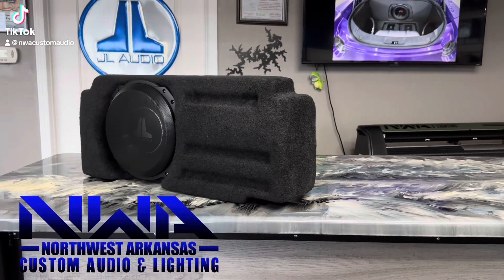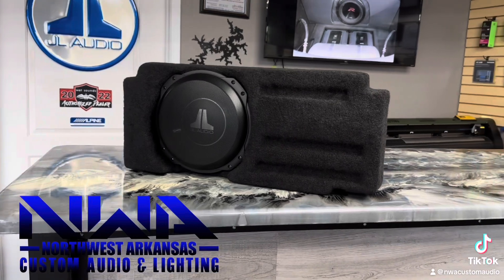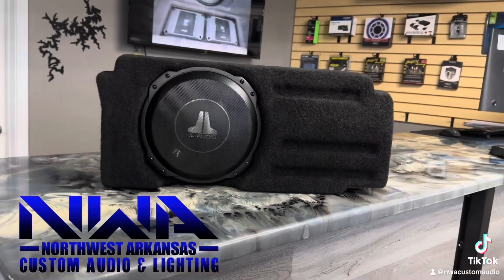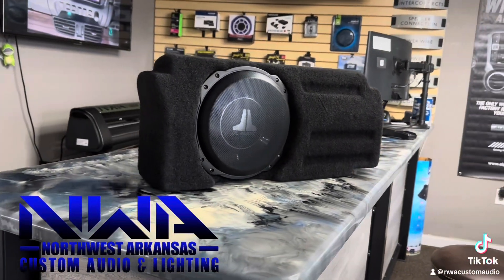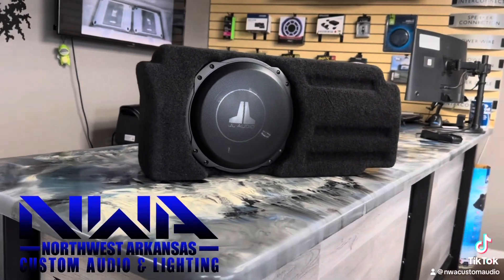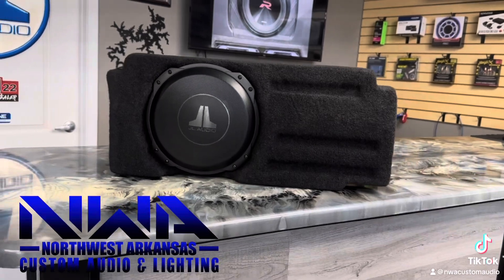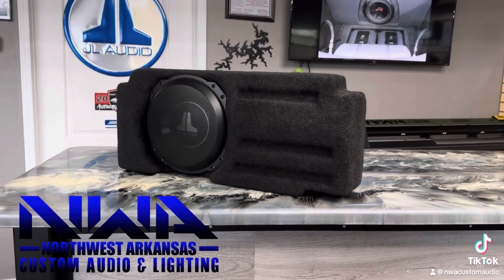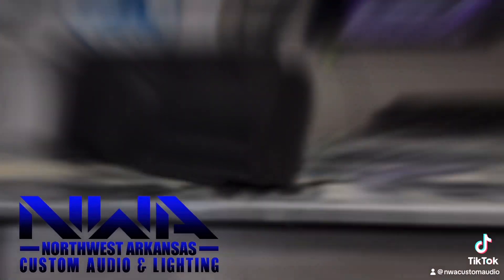JL audio Stealthbox